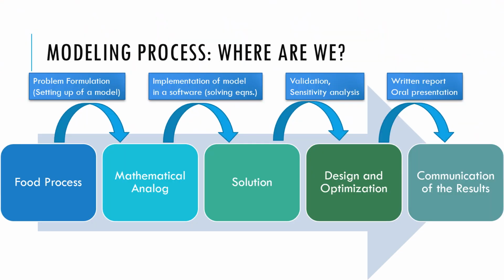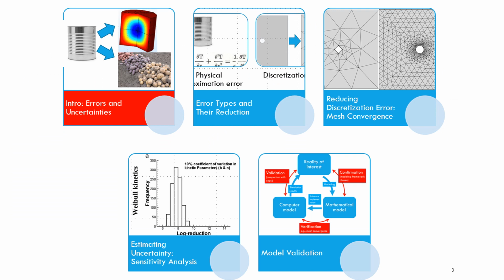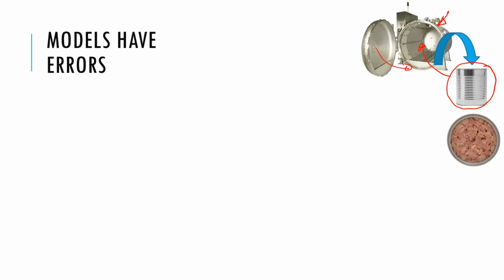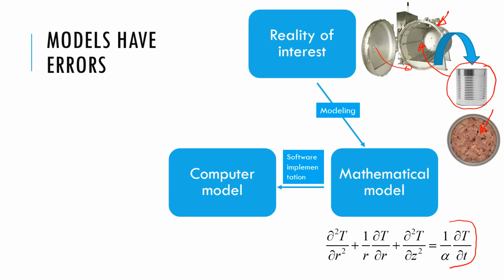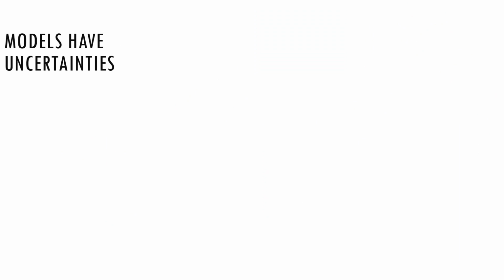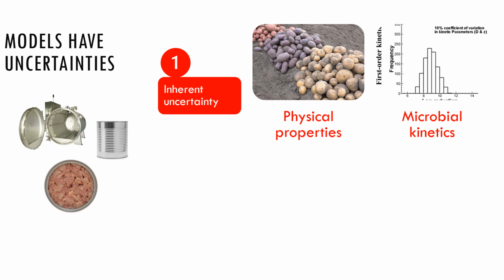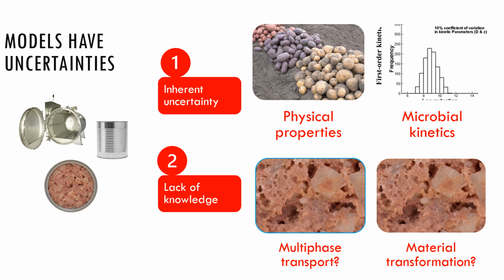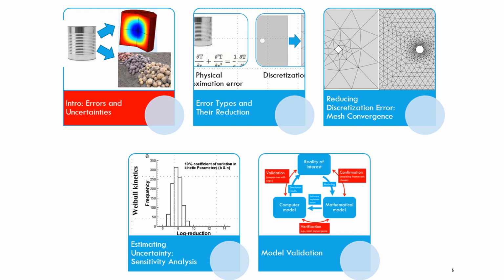Food Physics: Modeling: Model Validation [Part 1]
This video is part of a course on food physics of which this is the modeling section.

In this module, we will be introduced to errors and uncertainties in modeling.

This module is Part 1 of a five-part series on error, uncertainty, and validation. The contents of the entire series are: 1) introducing error and uncertainty, 2) types of errors and their reduction, 3) reducing discretization error, 4) estimating uncertainty and performing sensitivity analysis, and 5) model verification and validation.